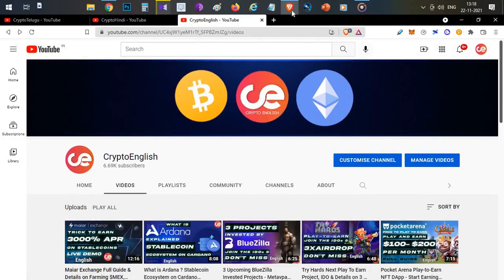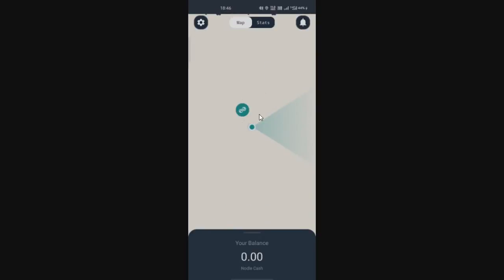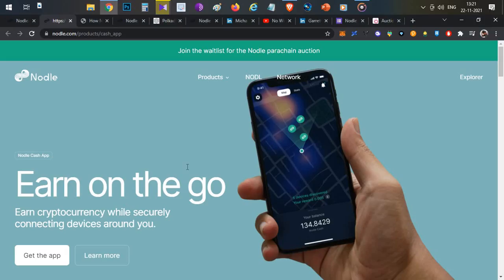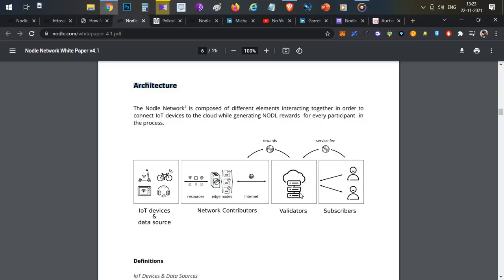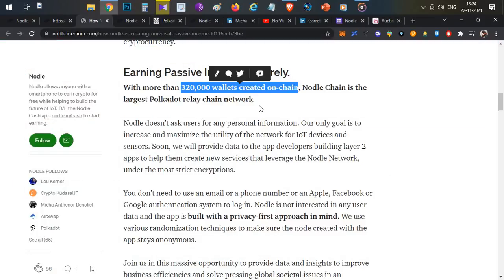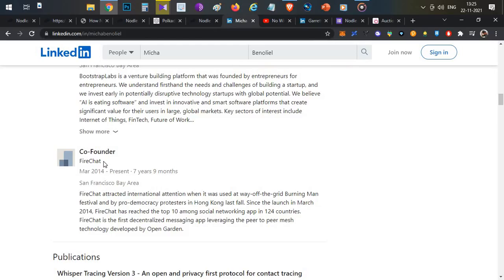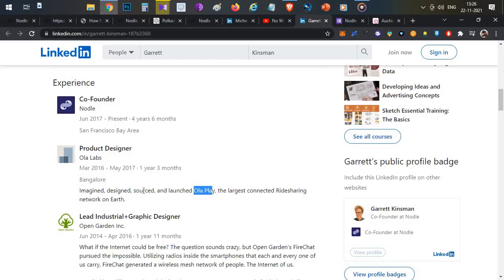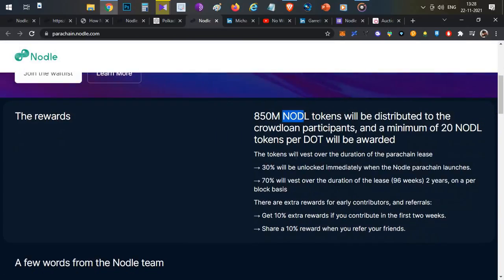Nodle Decentralized IoT Network, Mine Crypto on Mobile & Details on Crowdloan - English